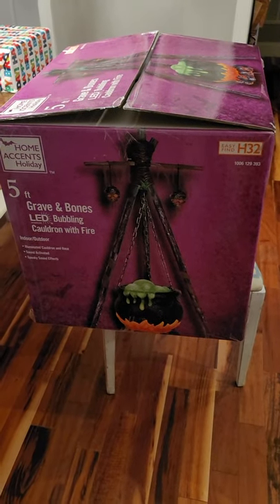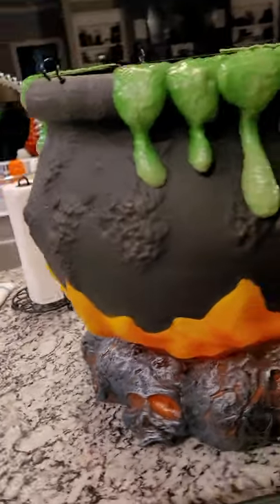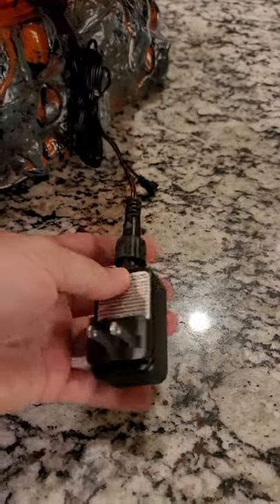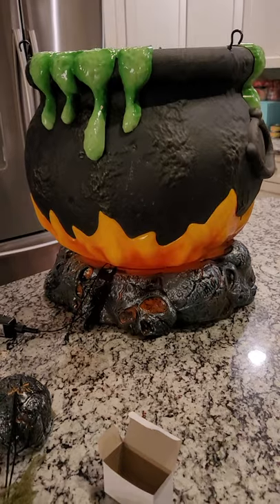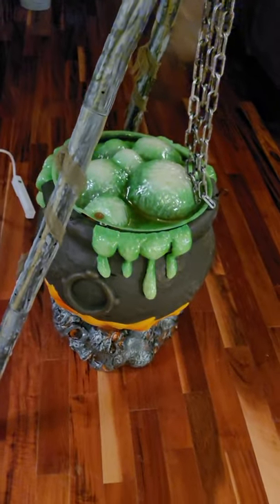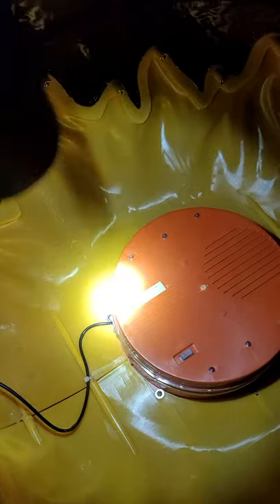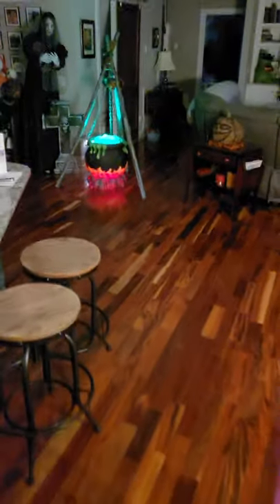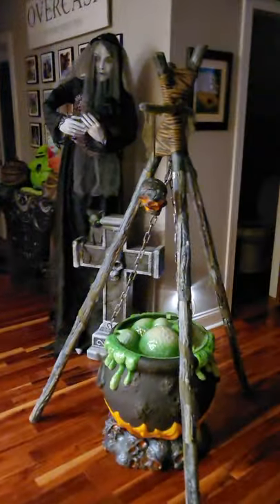home depot bubbling cauldron assembly and review